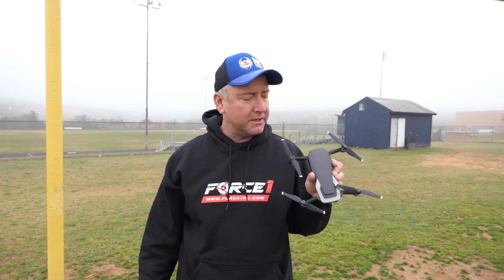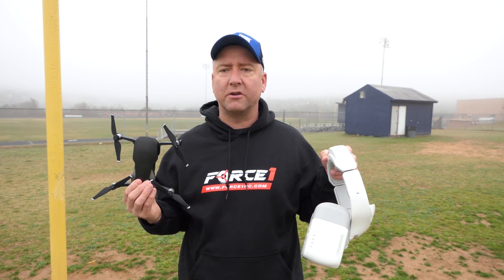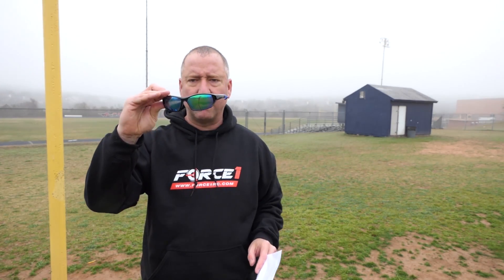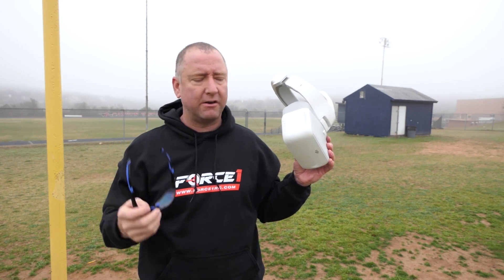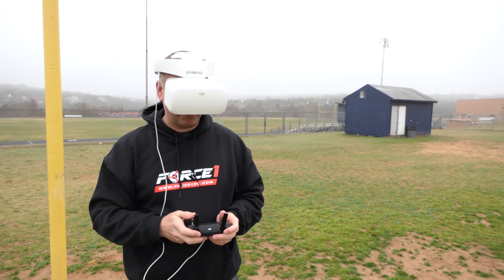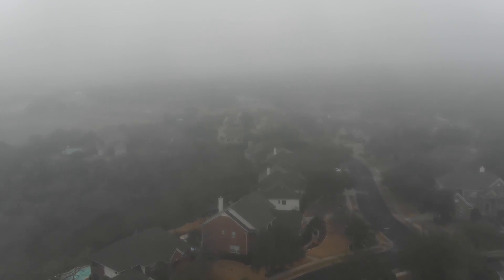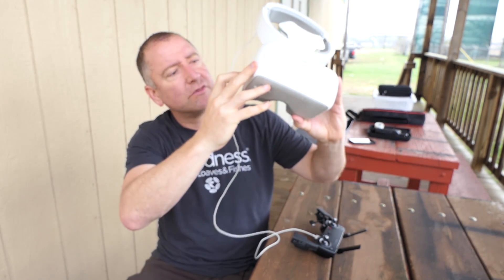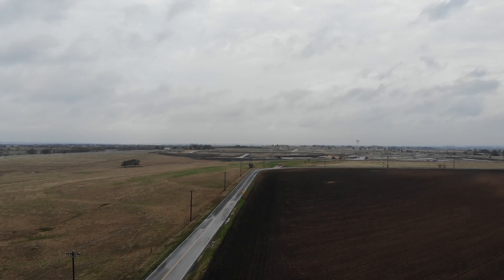Mavic Air & DJI Goggles (Part 2)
In the last video I showed that you can fly the Mavic Air with the DJI goggles. In this video, I answer a bunch of questions that came up in the comments.
Can you use the goggles and your phone at the same time?
Can you wear the goggles with glasses?
How do you get around the range limitation?
Can you do head tracking with the Mavic Air?
Does the Mavic Air have a fixed wing flight mode?
Check out the video and see the answers these questions and a few more!

The main camera I use is the Panasonic Lumix FZ300
Pricing & Specs